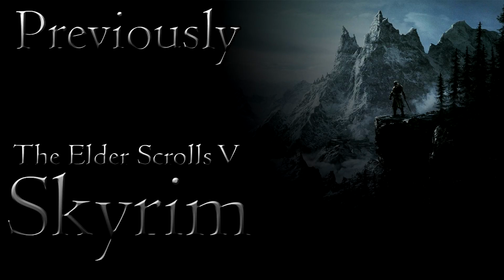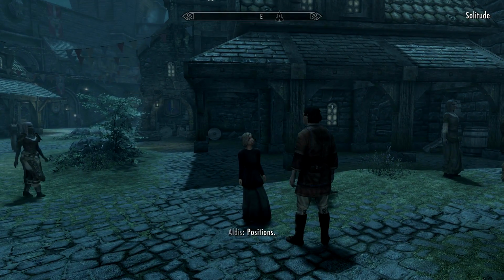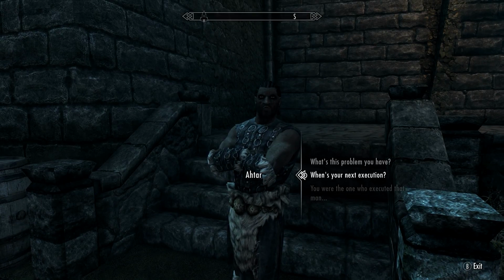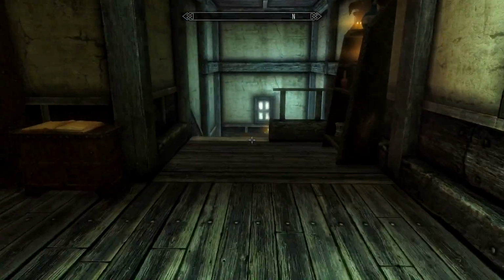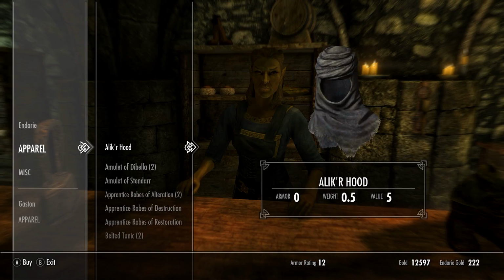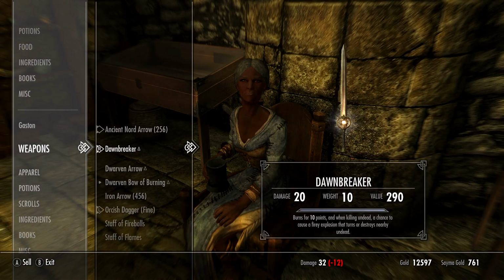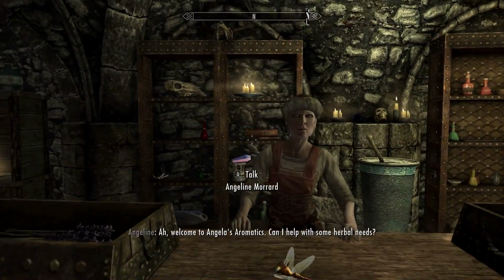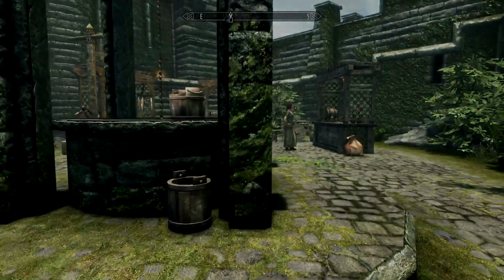Skyrim: Special Edition - Walkthrough Part 56: Shopping In Solitude